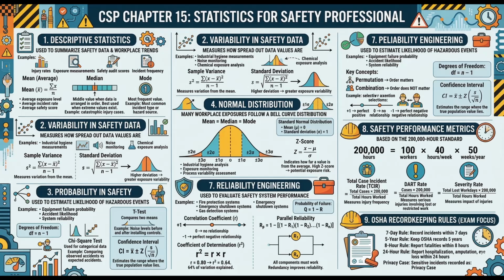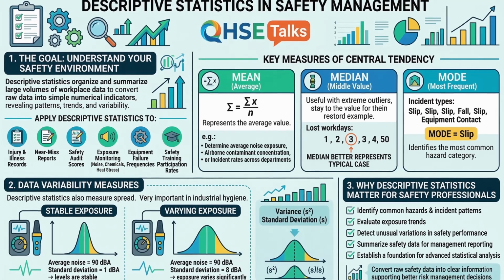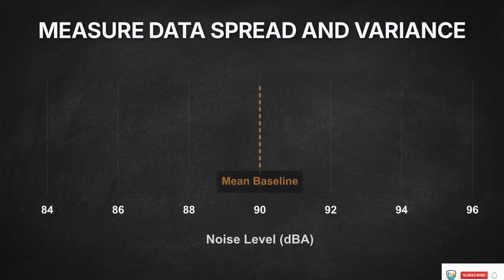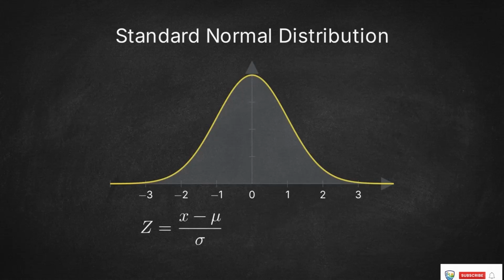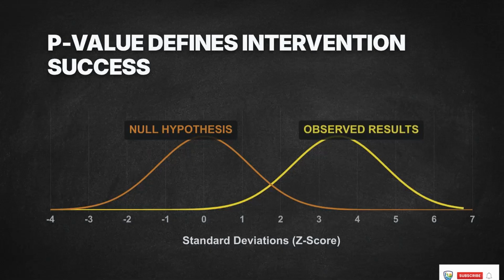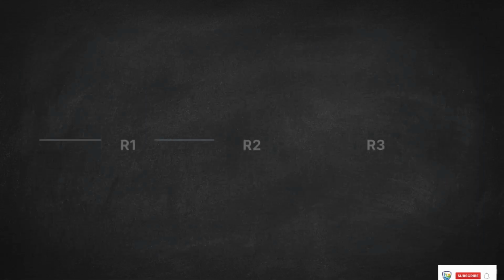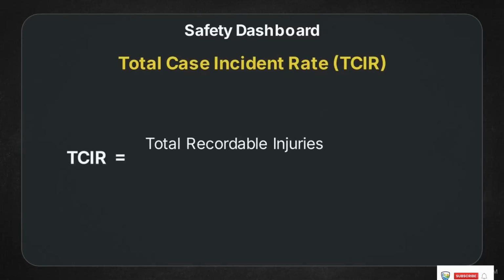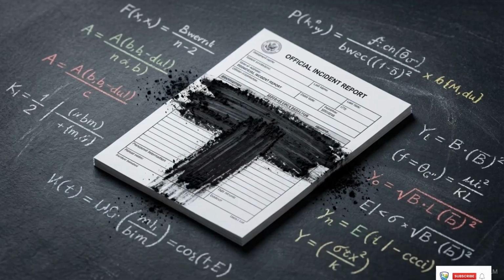BCSP Chapter 15: Statistics for Safety Professionals | Reliability & Safety Metrics for ASP & CSP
In this episode of QHSE Talks, we explore BCSP Chapter 15: Statistics for Safety Professionals, a key topic for candidates preparing for the ASP (Associate Safety Professional) and CSP (Certified Safety Professional) certification exams. Modern safety management relies heavily on data analysis, and statistics provide the tools needed to transform raw safety data into meaningful insights that support proactive risk prevention and informed decision-making.

Industrial workplaces generate large amounts of safety data every day, including incident reports, exposure monitoring results, inspection findings, and safety performance indicators. Without statistical analysis, this information can be difficult to interpret. Statistics allow safety professionals to organize and analyze workplace data in order to identify patterns, evaluate safety controls, and measure organizational performance against industry benchmarks.

The chapter begins with an introduction to occupational statistics, emphasizing how statistical methods support Environmental Health and Safety (EHS) management. According to the CSP Blueprint Domains 2 and 6, safety professionals must be able to analyze and interpret safety data to measure safety performance and improve risk management programs.

One of the core concepts covered in this lesson is descriptive statistics, which summarize safety data and reveal patterns within datasets. Key measures include mean, median, and mode, which help safety professionals understand central tendencies in data such as injury rates, exposure measurements, and safety audit results. These measures provide an initial understanding of workplace conditions and help identify common hazards or trends.

The chapter also explains variance and standard deviation, which measure how much data varies from the average. These tools are particularly important in industrial hygiene, where exposure measurements for noise, airborne contaminants, or heat stress may fluctuate across different work areas or shifts. Understanding variability helps safety professionals evaluate the consistency and effectiveness of workplace controls.

Another important topic is probability and counting principles, which help determine the likelihood of events such as equipment failures, incident patterns, or system reliability outcomes. Concepts like permutations and combinations are used to understand different event arrangements and decision scenarios in safety management.

The lesson also covers the normal distribution, commonly known as the bell curve. Many exposure measurements follow this distribution pattern, where the mean, median, and mode are equal. Understanding the normal distribution allows safety professionals to apply Z-scores, which measure how far a particular value lies from the mean. Z-scores are useful in industrial hygiene exposure analysis to determine whether exposure levels fall within typical ranges or require corrective action.

Another major section focuses on inferential statistics, which allow safety professionals to draw conclusions about populations based on sample data. Tools such as t-tests and chi-square tests are used to determine whether observed changes in safety performance are statistically significant. These methods are commonly applied when evaluating new safety interventions, engineering controls, or training programs.

Additional concepts discussed include degrees of freedom, p-values, confidence intervals, and standard error, which are used in hypothesis testing and statistical analysis. These tools help determine whether observed results are meaningful or simply due to chance.

Finally, the chapter discusses occupational safety performance metrics, including Total Case Incident Rate (TCIR), Days Away Restricted or Transferred (DART), and Severity Rate. These metrics are based on the 200,000-hour standard, which represents the annual working hours of 100 full-time employees. These indicators help organizations measure safety performance consistently and compare results across industries.

The lesson also reviews important OSHA recordkeeping requirements frequently tested in certification exams, including the 7-day injury recording rule, 5-year record retention requirementl.